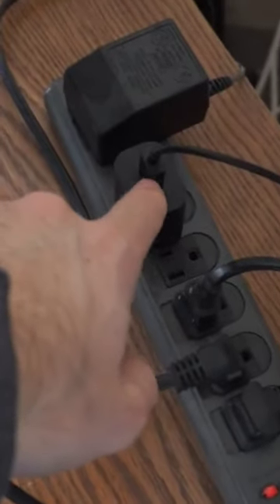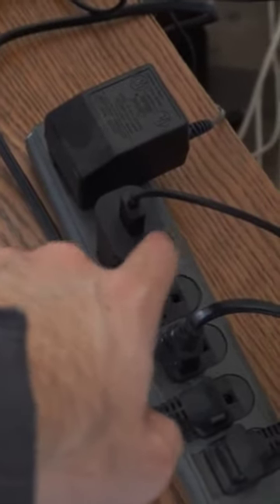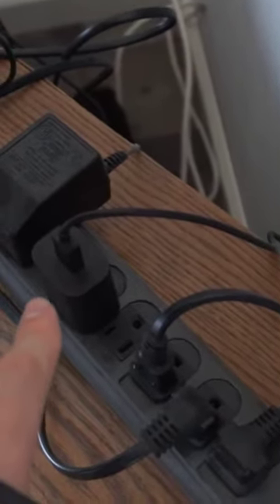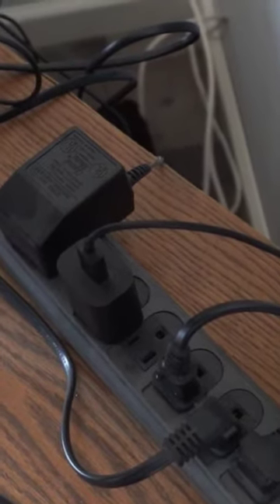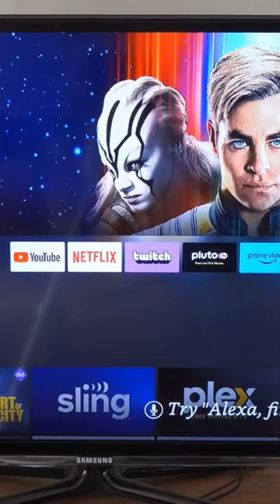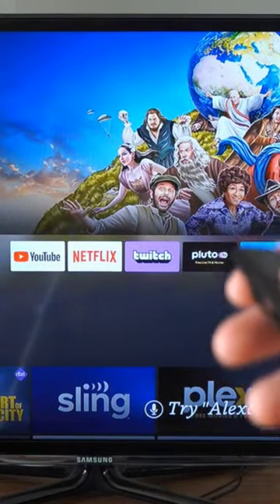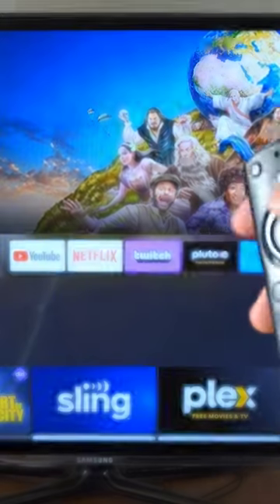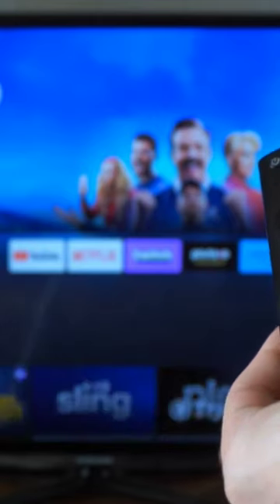Fix Boot Loop on Firestick (Short Tutorial)